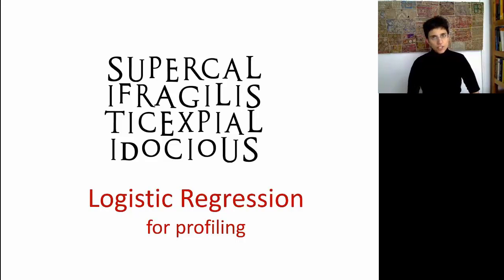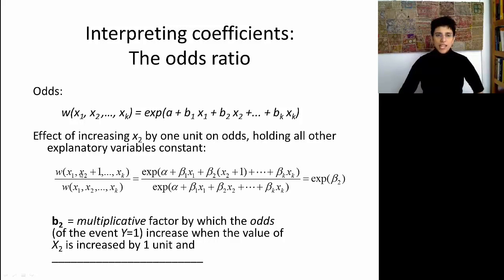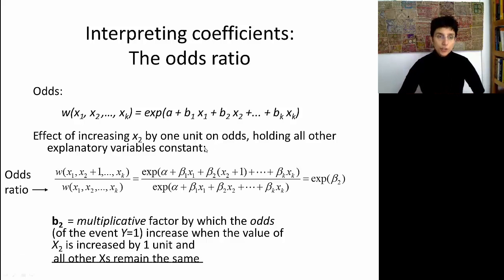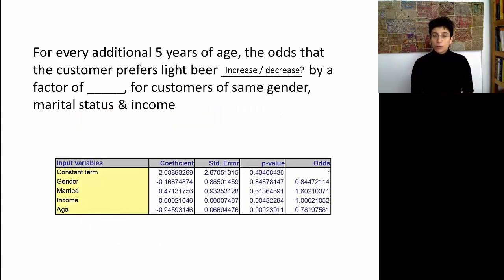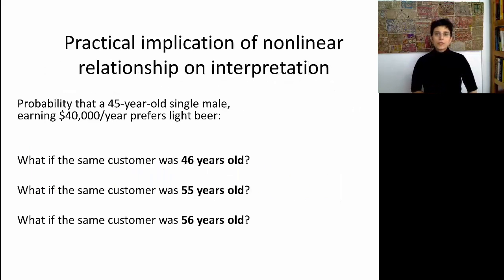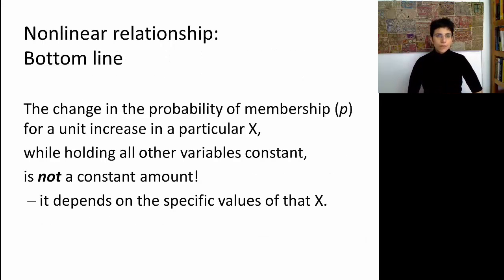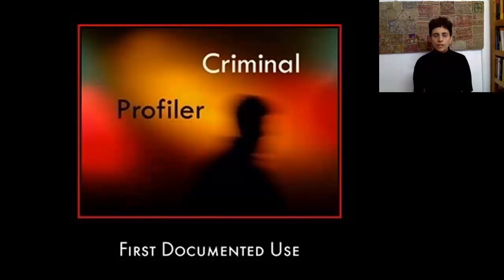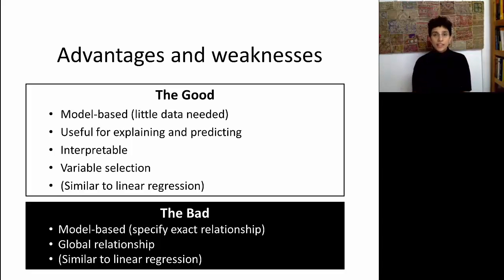BADM 9.1 Logistic Regression for Profiling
Interpreting coefficients; Contribution of individual predictors

Here is the complete list of the videos:

• BADM 1.1: Data Mining Applications
• BADM 1.2: Data Mining in a Nutshell
• BADM 1.3: The Holdout Set
• BADM 2.1: Data Visualization
• BADM 2.2: Data Preparation
• BADM 3.1: PCA Part 1
• BADM 3.2: PCA Part 2
• BADM 3.3: Dimension Reduction Approaches
• BADM 4.1: Linear Regression for Descriptive Modeling Part 1
• Neural Networks: Part II
• Discriminant Analysis: Statistical Distance (Part 2)